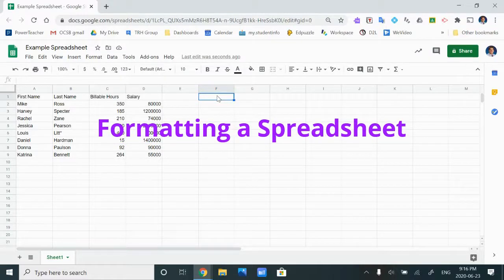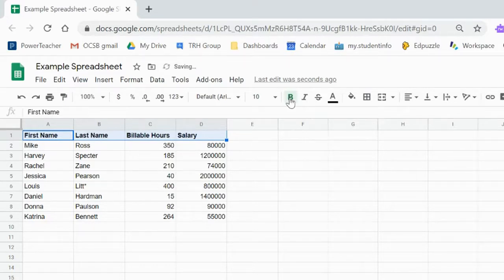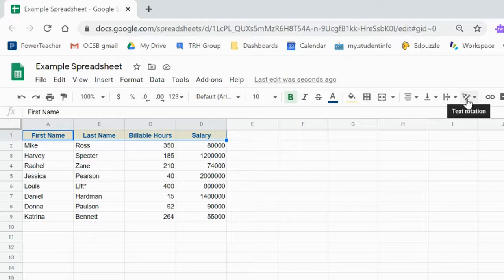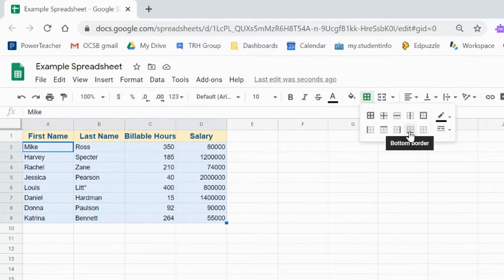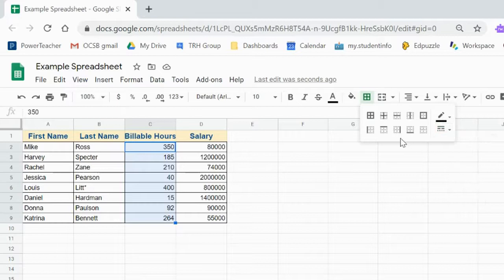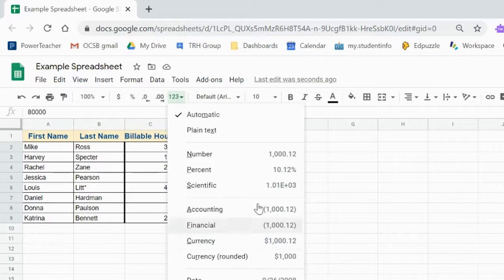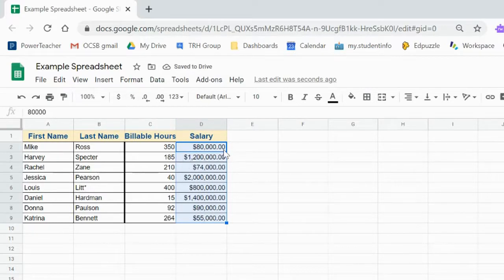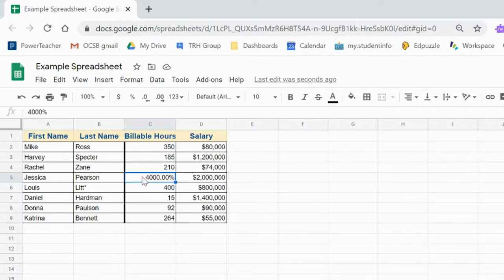1.4 Formatting a Spreadsheet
This lesson goes over the formatting options when using a spreadsheet. Sometimes simple changes to colour, or formatting can really make a spreadsheet table look more professional!